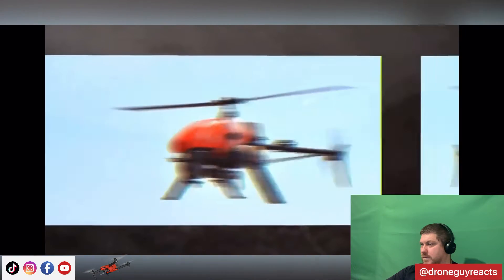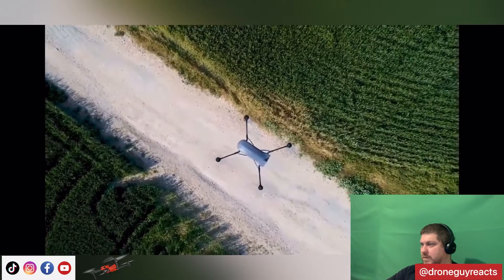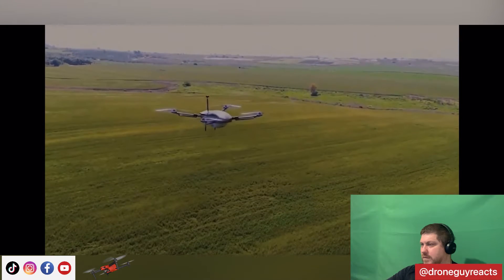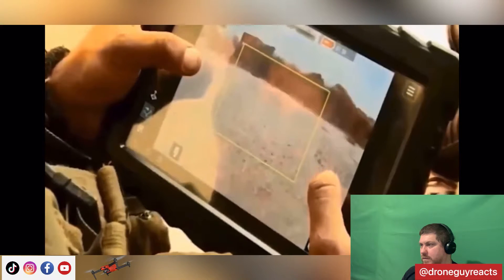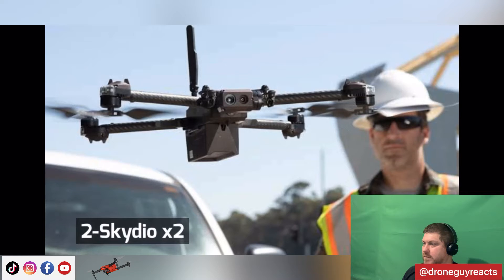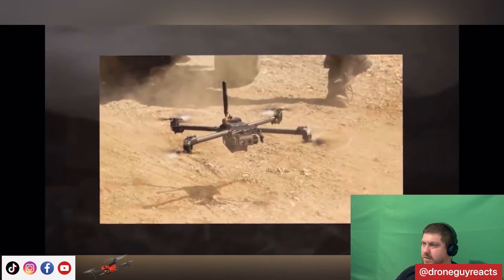Drone guy reacts to Top Ten Military Drones of 2021